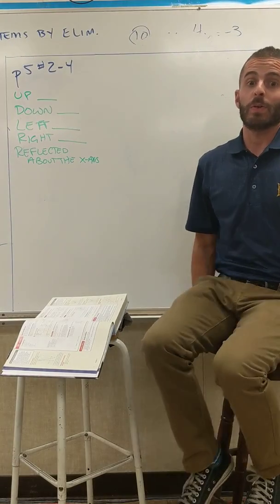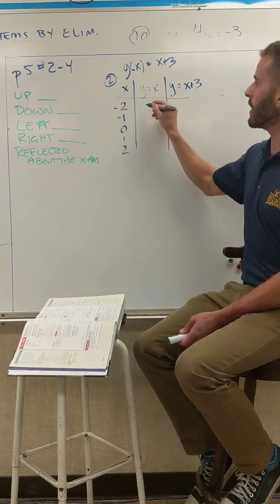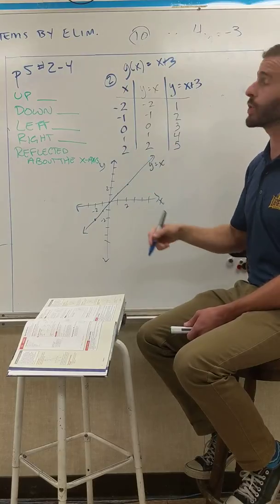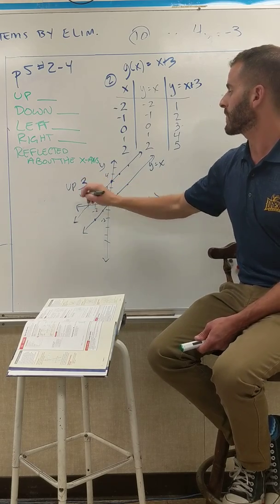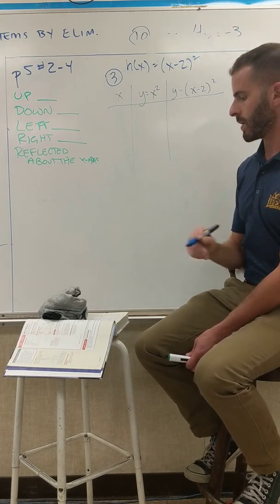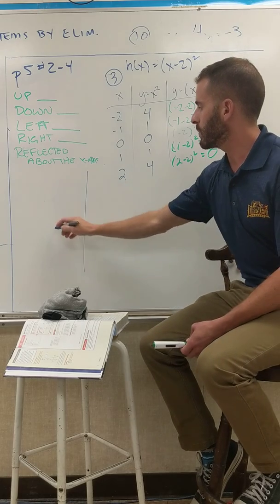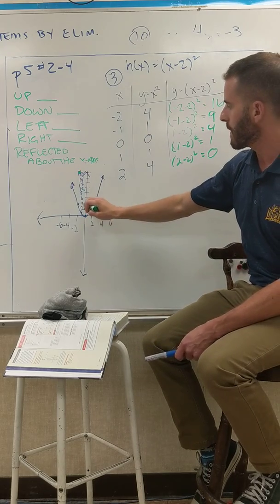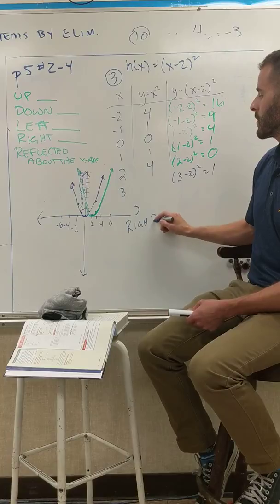Chapter 1.1 p5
First video in 1.1